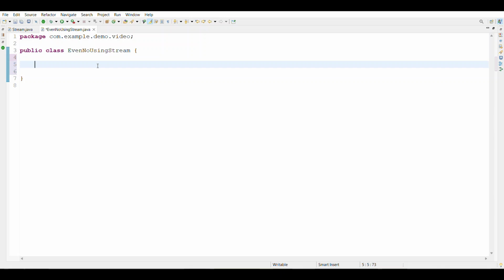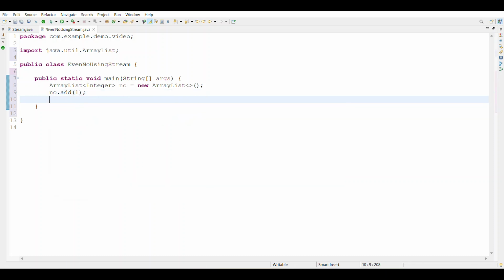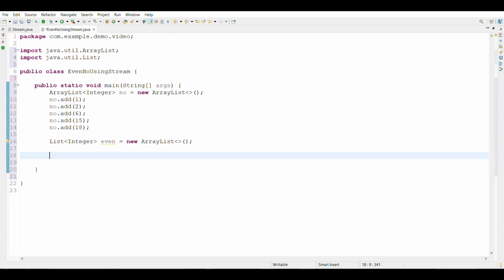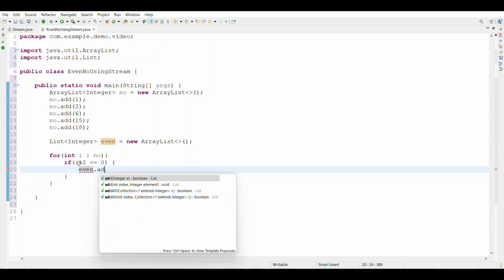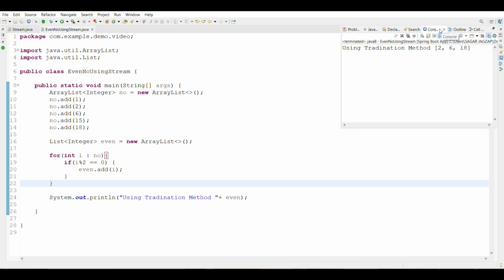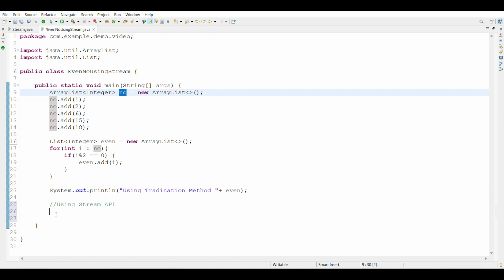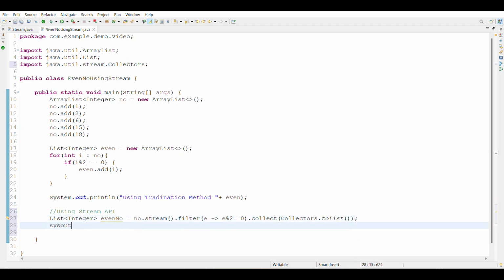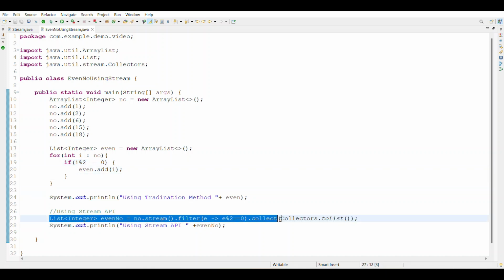Finding Even Numbers Using Stream Api | Java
Reverse String java Program | Input String From User  : -
   • Reverse String java Program | Input S...

Program to Check Number is Prime or Not in Java | Using For Loop | Java  : -
   • Program to Check Number is Prime or N...

Swap Two Number Without Using Third Variable Java Program | Java Programming :-